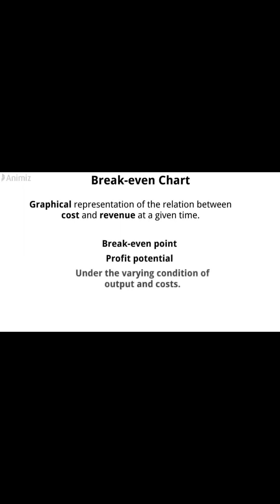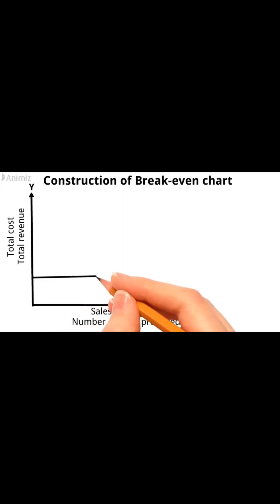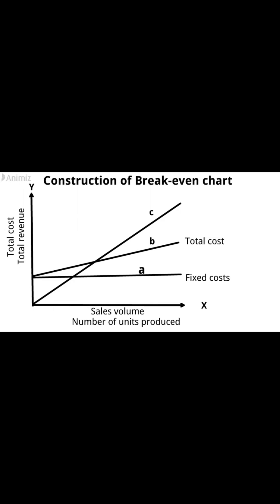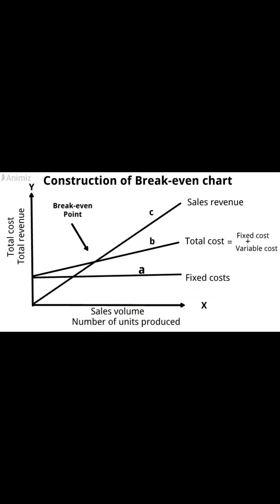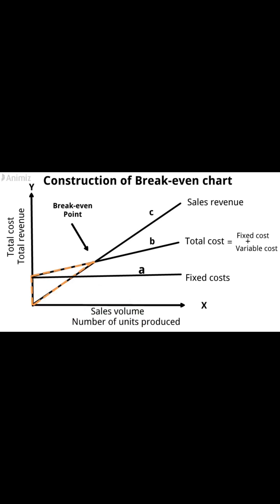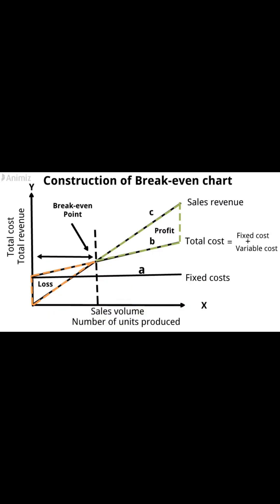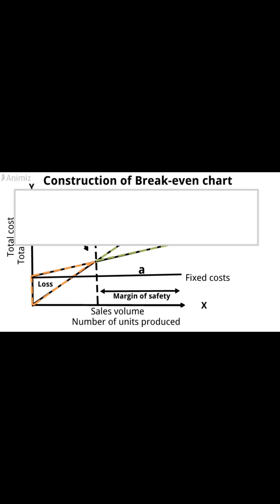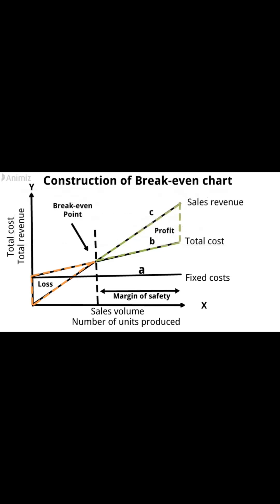Construction of Break-even Chart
Learn how to construct a break even chart, a crucial tool in break even analysis, used to determine the break even point of a business.
The break even chart construction process involves plotting the fixed cost and variable costs against the revenue to find the point at which the business becomes profitable. Understanding the break even point is essential for cost analysis and making informed decisions.
In this video, we will guide you through the steps of constructing a break even chart, helping you to analyze your costs and revenue, and make better decisions for your business.
By applying the principles of break even analysis, you can identify the point at which your business will break even, and start generating profits. This knowledge is vital for any business owner or manager looking to optimize their operations and improve their bottom line.